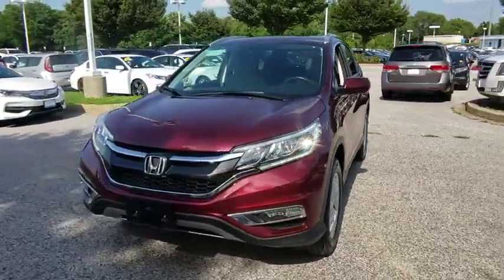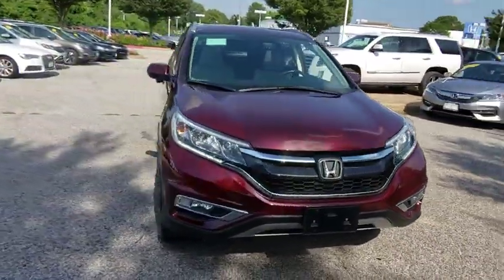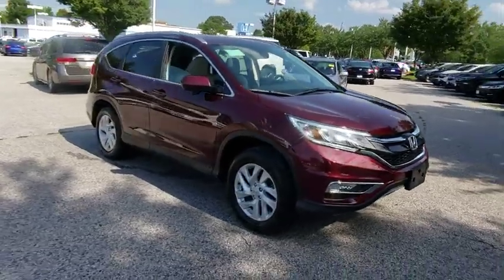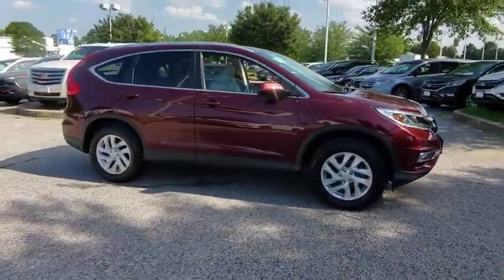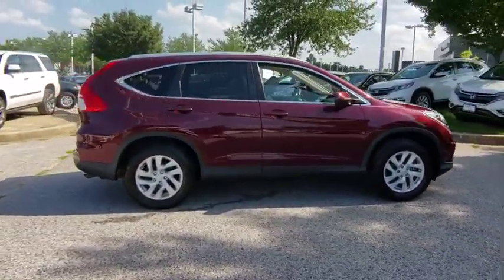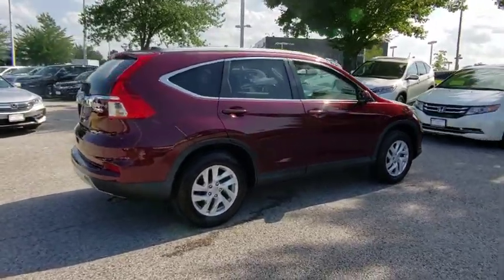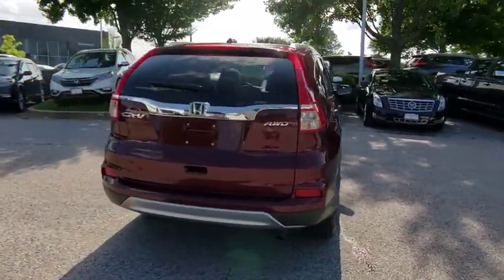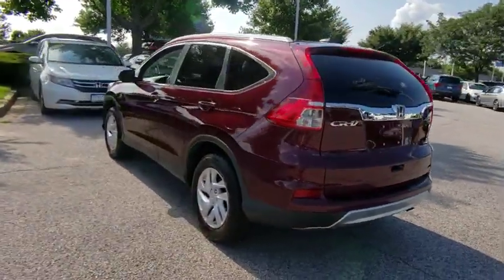2016 Honda CR-V Clarksville, Annapolis, Rockville, MD PA7742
Used 2016 Honda CR-V available in Clarksville, Maryland at Jim Coleman Honda of West Columbia. Servicing the Annapolis, Rockville, MD area.
2016 Honda CR-V AWD 5dr EX-L w/Navi - Stock#: PA7742 - VIN#: 2HKRM4H78GH674818

Jim Coleman Honda is honored to present a wonderful example of pure vehicle design... this 2016 Honda CR-V EX-L only has 38332mi on it and could potentially be the vehicle of your dreams! Off-road or on the street this Honda CR-V EX-L handles with ease. Save money at the pump with this fuel-sipping Honda CR-V. This Honda CR-V is equipped with AWD for improved handling. Whether youre faced with inclement weather or just out enjoying the twisting back road youll have the grip of AWD on your side. One of the best things about this Honda CR-V is that it has low low mileage. Its ready for you to truly break it in. More information about the 2016 Honda CR-V: Honda has a successful formula for their compact SUV and they see little reason to deviate too much. All CR-Vs come with a capable 4-cylinder engine a cleverly designed interior and compact exterior dimensions. This is all wrapped up in attractively designed sheet metal and sold with available all-wheel drive at a competitive price. While some competitors have allowed their vehicles to balloon in size features and price Honda has steadfastly stuck to the winning formula that has made every generation of CR-V a success. Strengths of this model include available all-wheel-drive. Practical and well-equipped